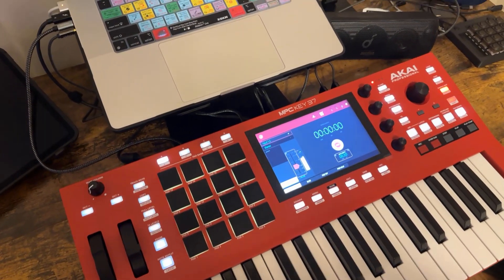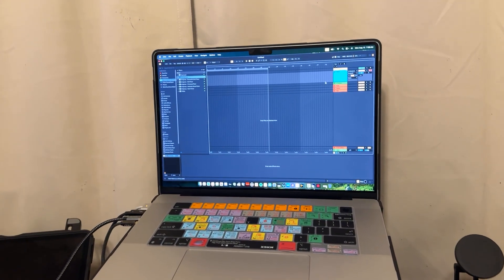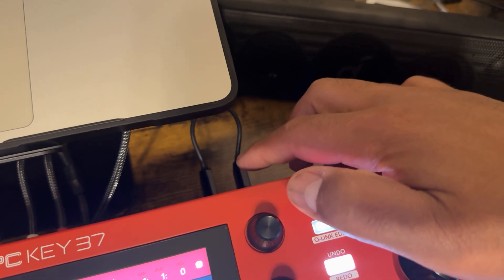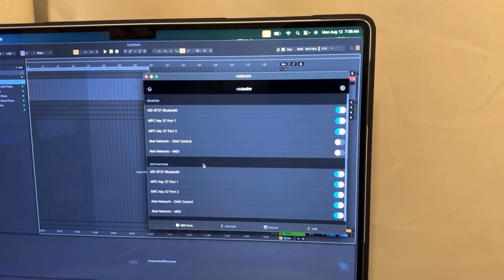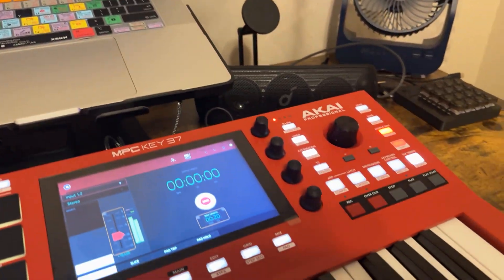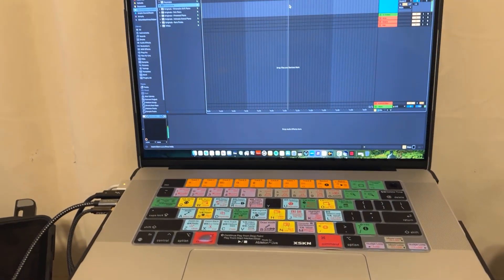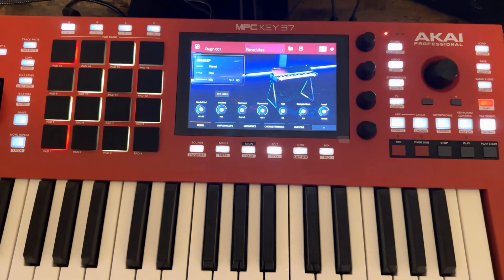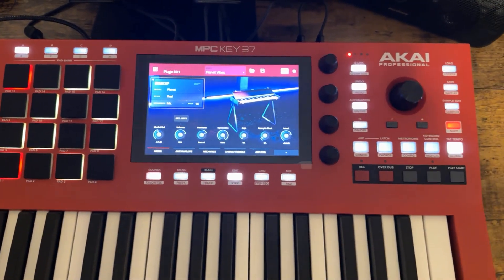MPC Keys 37 using 5 din pin to play my Software Instruments to sample back into the MPC KEYS 37